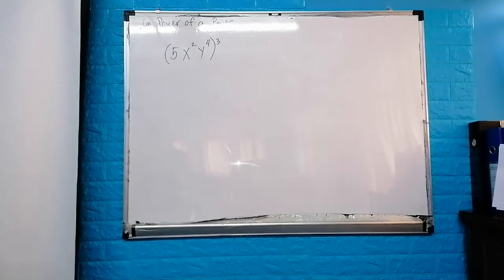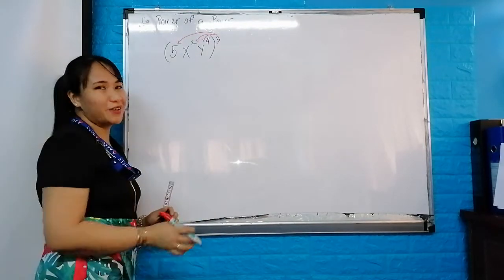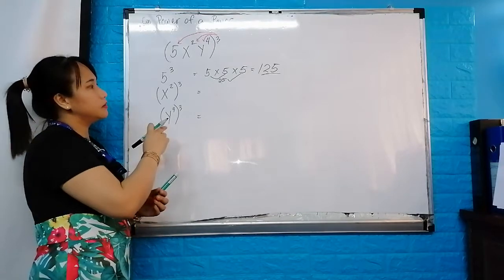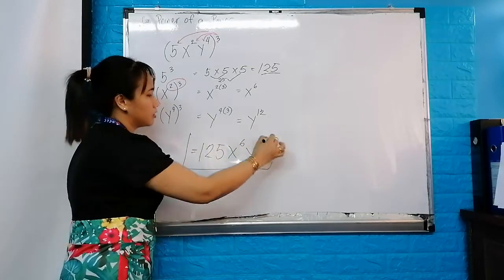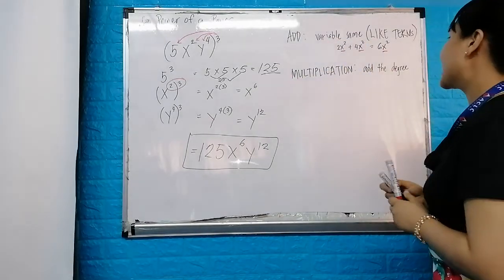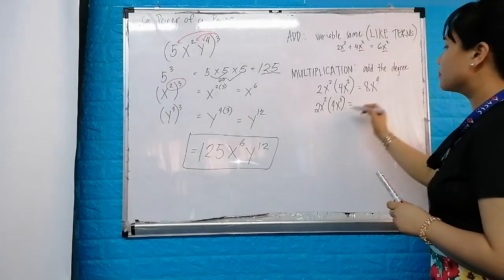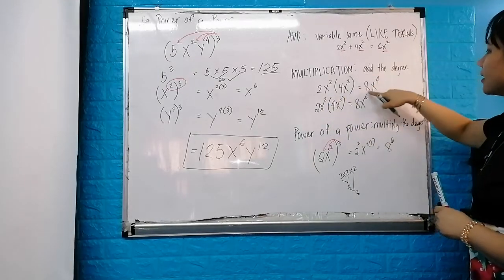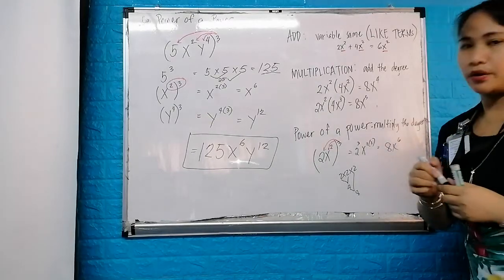Power of a power